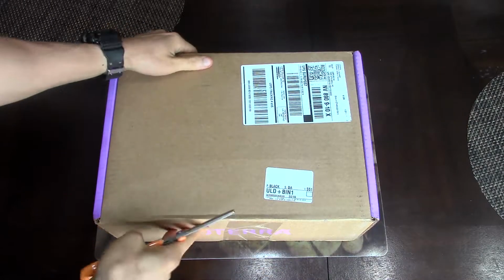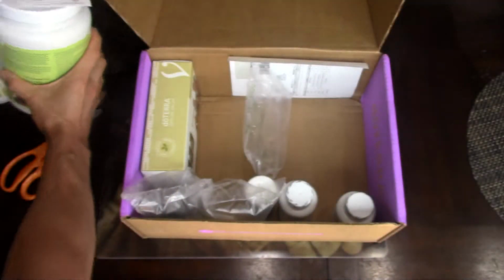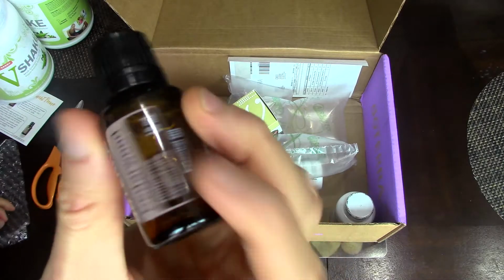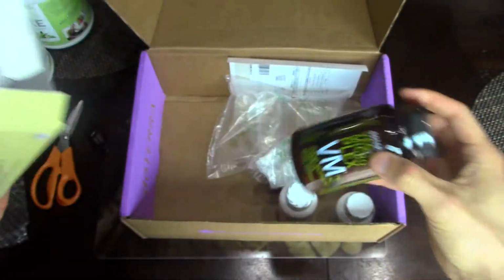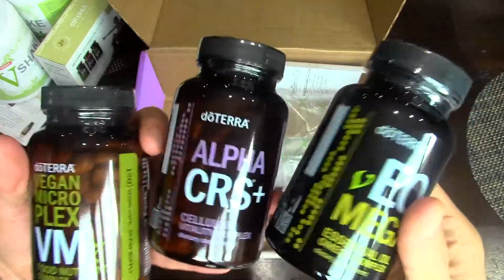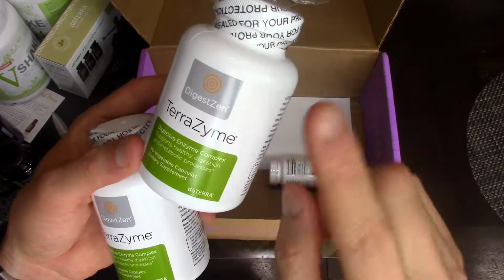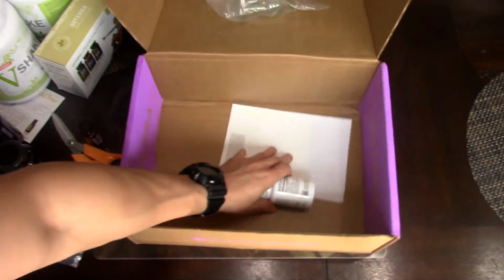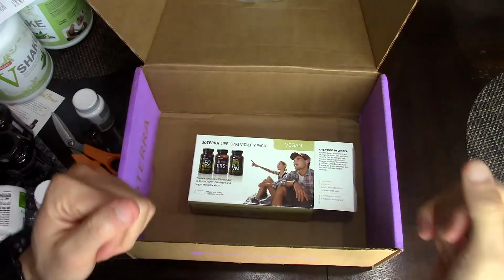doTERRA LRP: Fun Unboxing Adventure For July (2018)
Brief Overview
The doTERRA LRP or Loyalty Rewards Program is the smartest way to buy your oils and products because you save money and support a wellness lifestyle. What you do to get well, should be what you do to stay well.

The problem is that so many people wait until there is an "issue" before doing something, and by then it's often times reached emergency status and they don't use essential oils.

The other problem is that people believe that they don't need any oils when they are "well." These two situations create a dilema where they'll NEVER use essential oils!

The best approach I've found is one that is proactive and handles things when they pop up so my quality of life only may take a dip, but it doesn't go in a ditch.